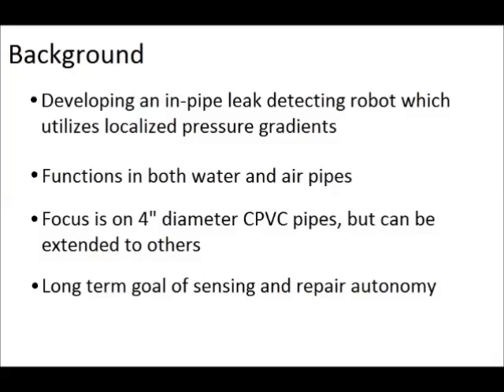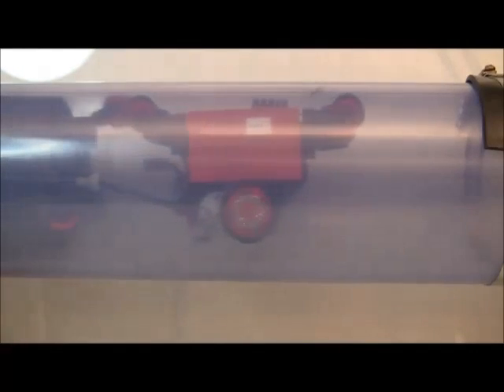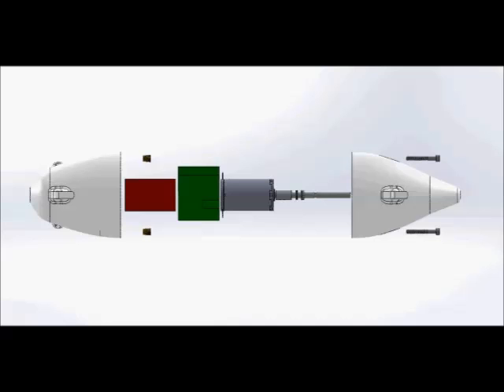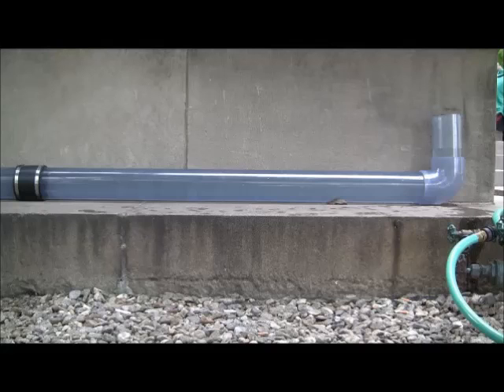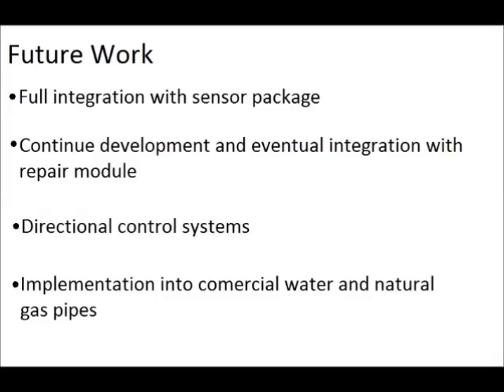Drivetrain for Water Leak Detection System